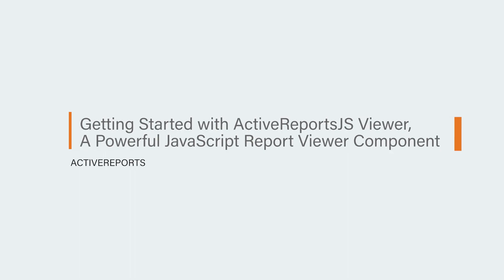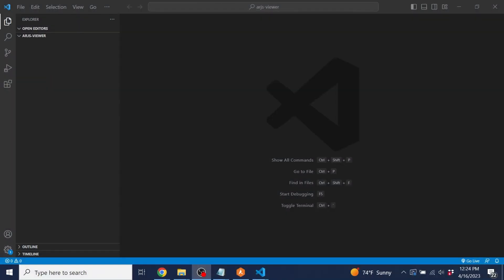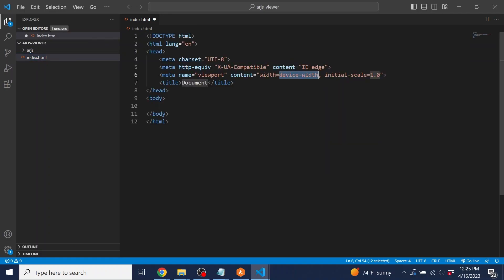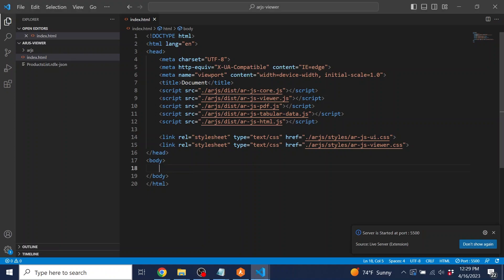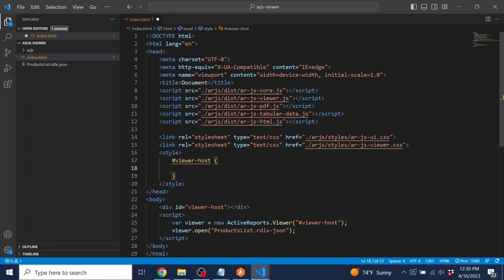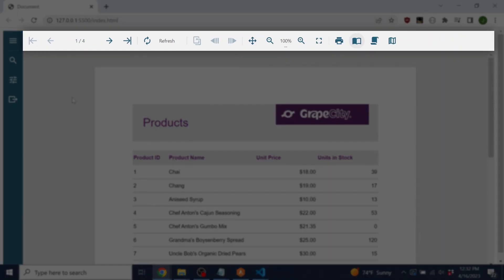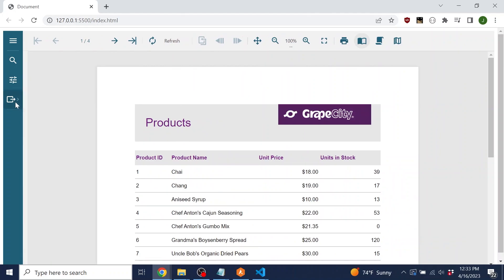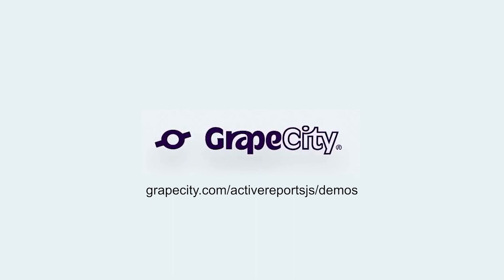Getting Started with ActiveReportsJS Viewer, A Powerful JavaScript Report Viewer Component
In this video, we'll be going over the basics of using the ActiveReportsJS Viewer, an advanced JavaScript Report Viewer component optimized for web applications. This tutorial includes adding the Viewer to your JavaScript application and loading a report into the Viewer.

00:09 Load, View, and Export Reports with Our JavaScript Report Viewer
00:53 Set Up the Application that Will Load the JavaScript Report Viewer
02:04 Load the JavaScript Report Viewer into the Browser
03:17 Explore the Functionality of the ActiveReportsJS Report Viewer
04:45 Learn More About Our JavaScript Reporting Tools